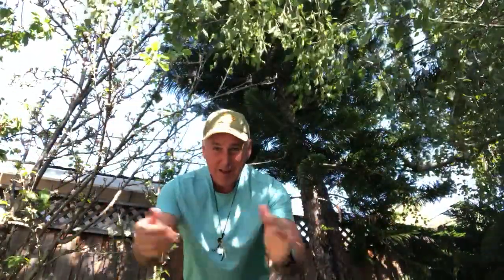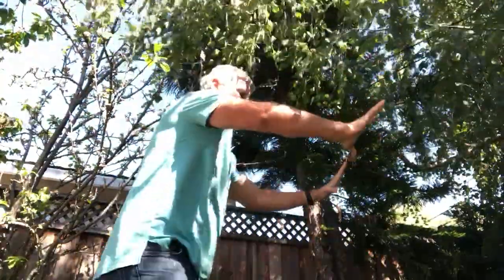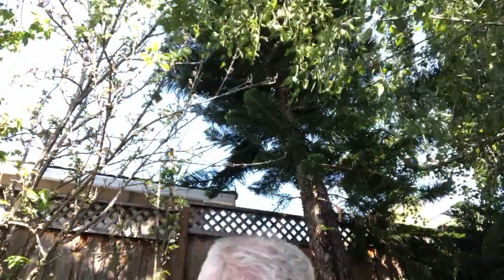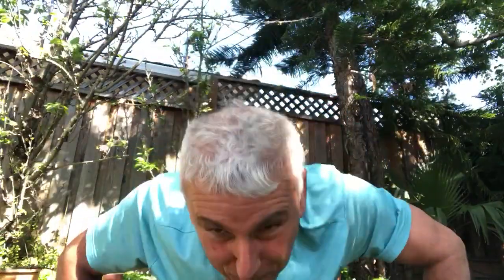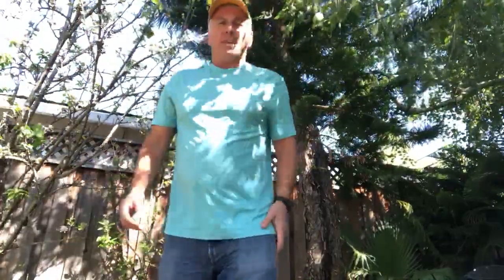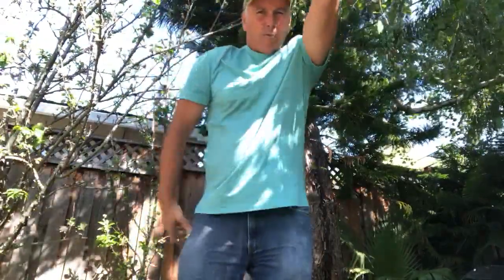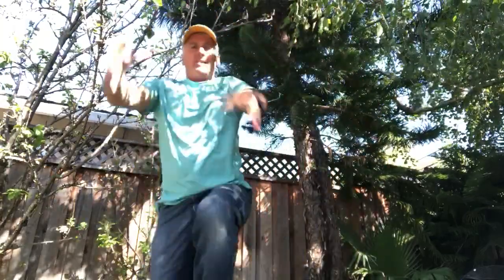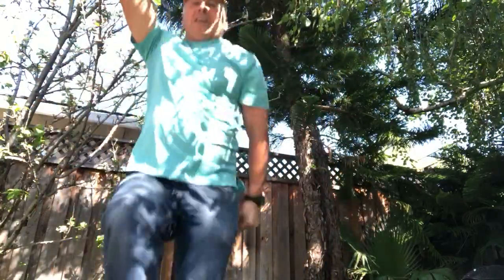Wake Up, Rise and Shine, and Move and Groove with Mr. Levy.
PE workout. May 4, 2020